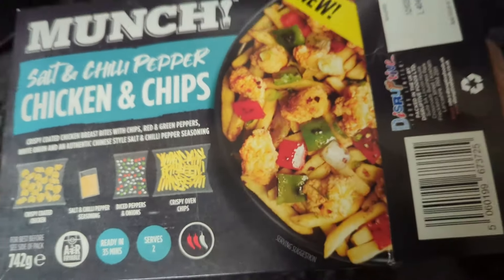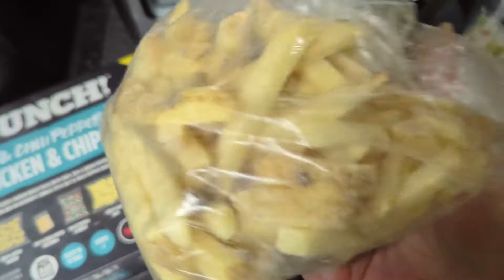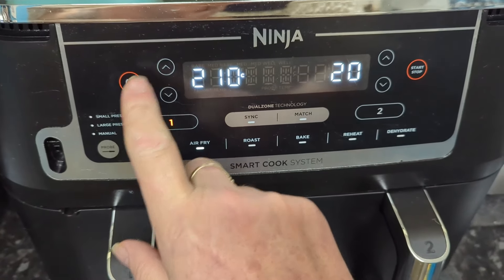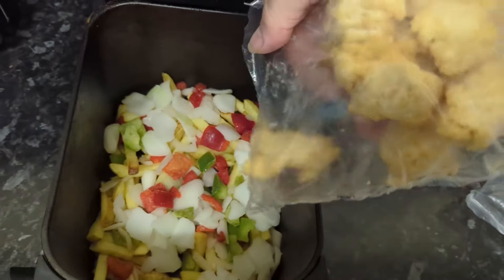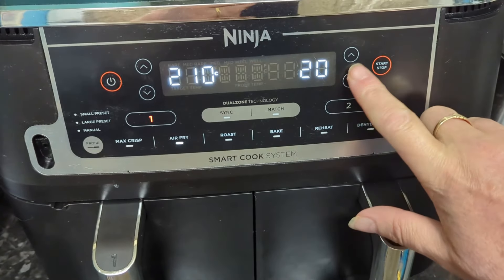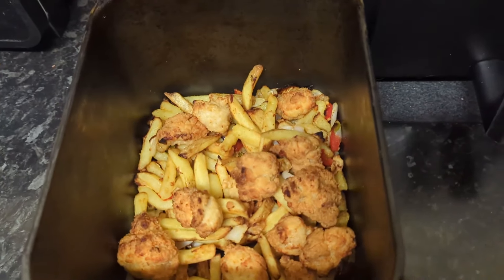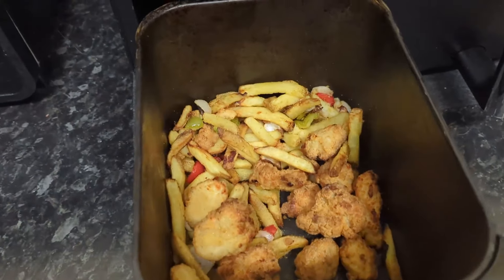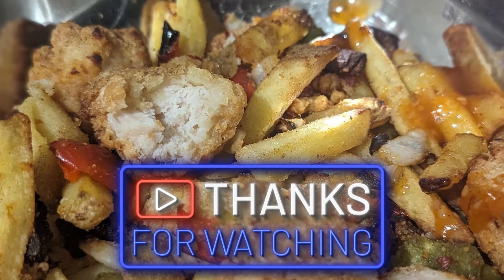Aldi NEW MUNCH Salt & Chilli Pepper Chicken & Chips cooked in the Ninja Air Fryer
NEW Aldi MUNCH Salt and Chilli Pepper Chicken and Skin on Chips all cooked in the Ninja AF451UK Air fryer ready in 30 minutes. So simple so quick so yummy.